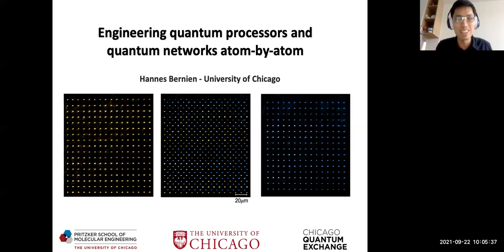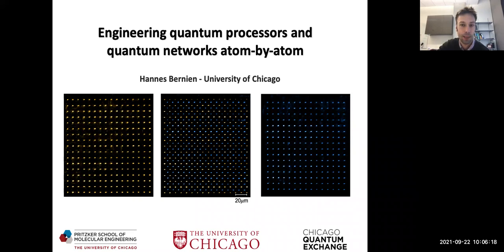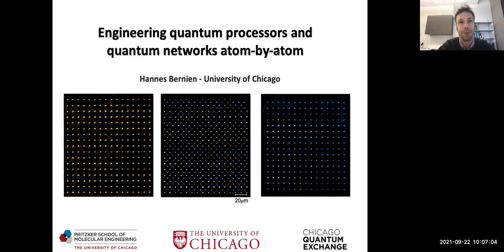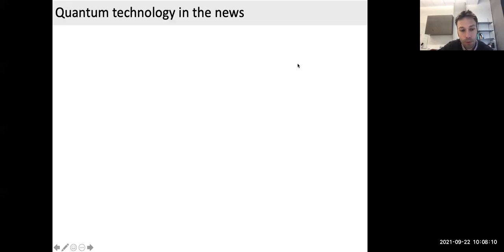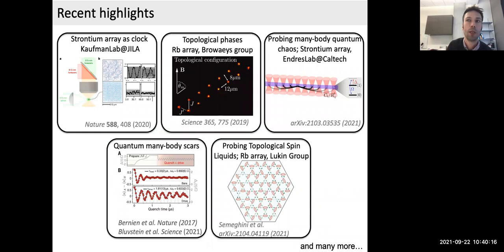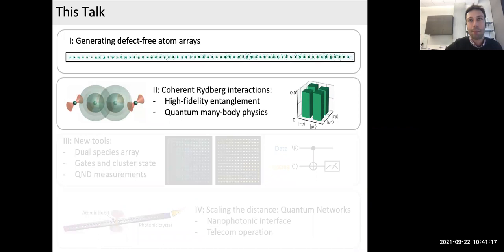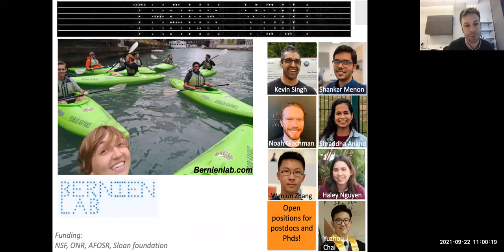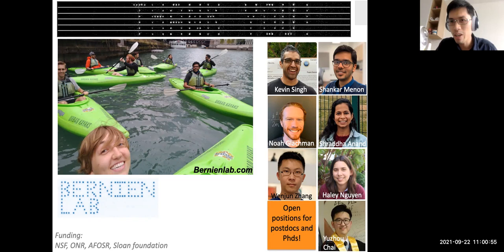Hannes Bernien: Engineering Quantum Processors and Quantum Networks Atom-by-Atom-September 22, 2021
Engineering quantum processors and quantum networks atom-by-atom

Hannes Bernien – University of Chicago

Reconfigurable arrays of neutral atoms are an exciting new platform to study quantum many-body phenomena and quantum information protocols. Their excellent coherence combined with programmable Rydberg interactions have led to intriguing observations such as quantum phase transitions, the discovery of quantum many-body scars, and the recent realization of a topological spin liquid phase.
Here, I will introduce new methods for controlling and measuring atom arrays that could open up new directions in quantum state control, quantum feedback and many-body physics. First, I will introduce a dual species atomic array in which the second atomic species can be used to measure and control the primary species. This will lead to the possibility of performing quantum nondemolition measurements and new ways of engineering large, entangled states on these arrays. Furthermore, prospects of studying open systems with engineered environments will be discussed.
An alternative, hybrid approach for engineering interactions and scaling these quantum systems is the coupling of atoms to nanophotonic structures in which photons mediate interactions between atoms. Such a system can function as the building block of a large-scale quantum network. In this context, I will present quantum network node architectures that are capable of long-distance entanglement distribution at telecom wavelengths.